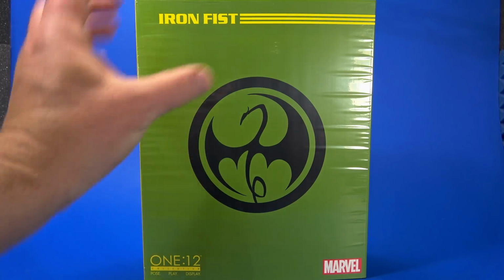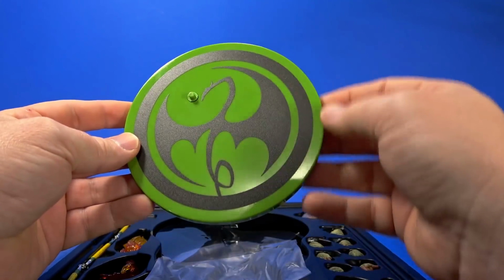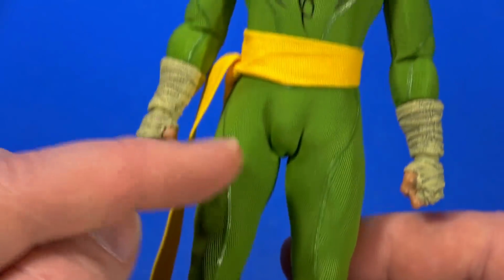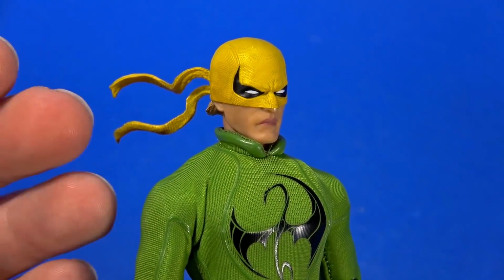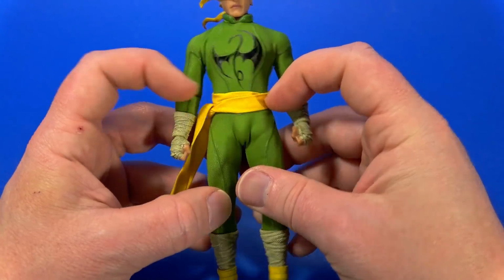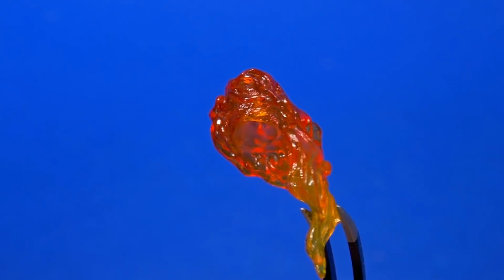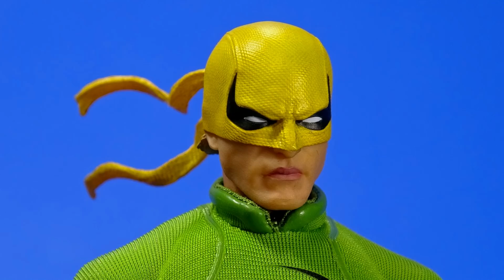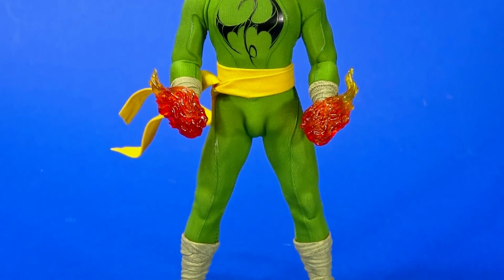Mezco Iron Fist Marvel One:12 Collective Action Figure Review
The Mezco One:12 Collective line is usually a pre-order and forget about it type situation, which can lead to mixed feelings when they do hit the front porch. But in the case of Marvel's Iron Fist. wow! I was excited when it was shown but in hand in blows me away. This is MY Iron Fist!

00:00 Intro
00:56 Package
01:58 Unboxing
02:43 Sculpt and Paint Details
06:00 Nitpicks and Crotchiness
07:00 Articulation
07:53 Accessories
09:58 Size and Comparisons
10:30 Thoughts
11:33 Outro